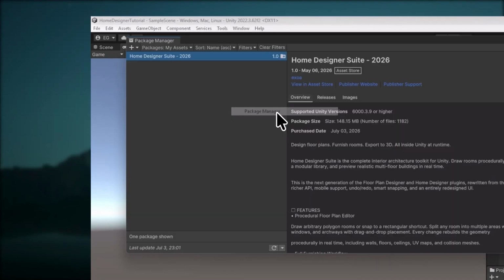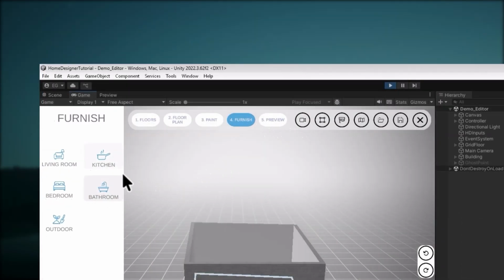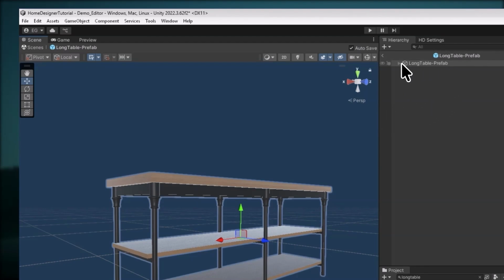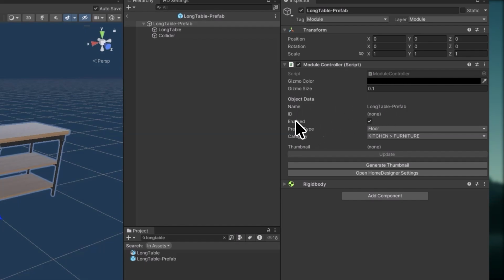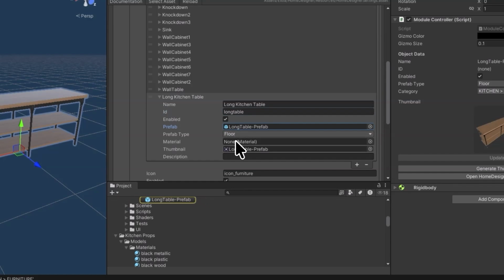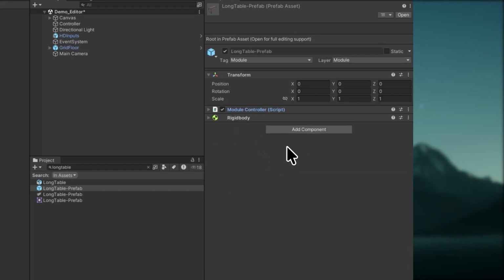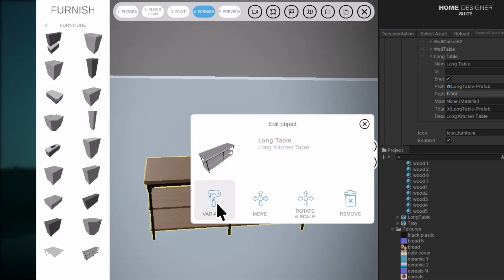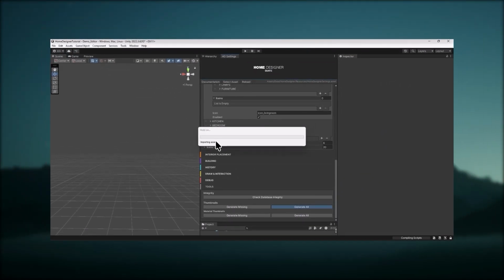[Unity] Home Designer Tutorials Series